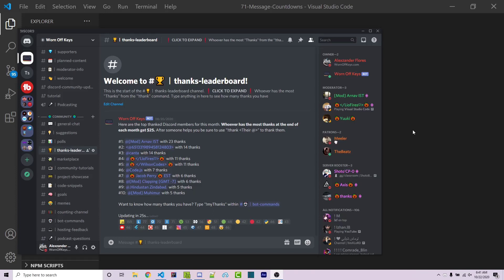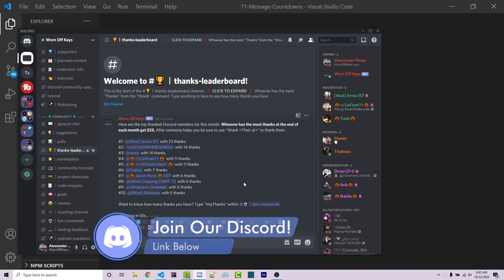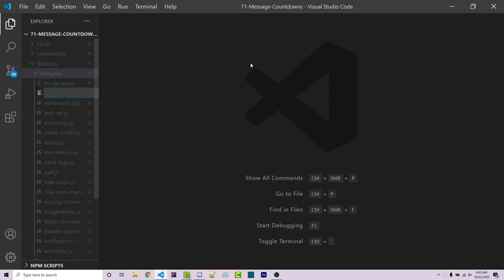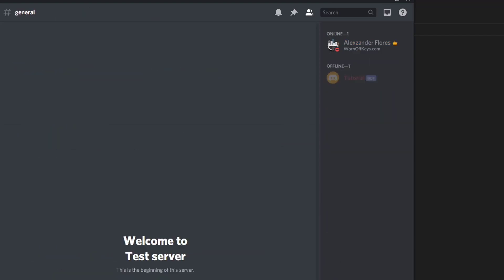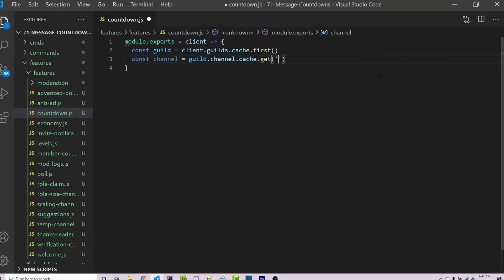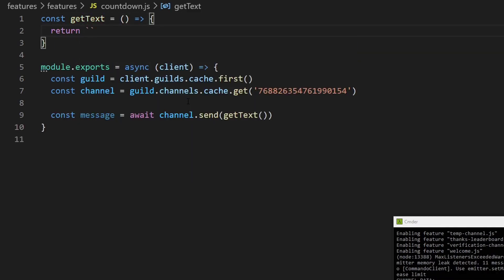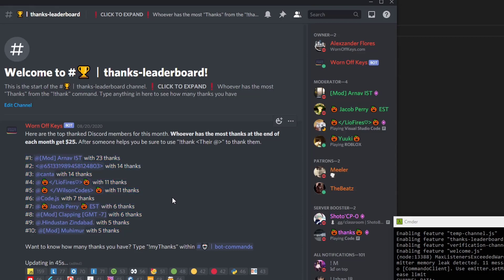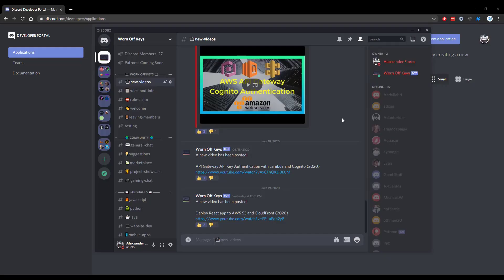Discord JS - Message Countdown (2020) [Episode #71]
Learn how to count down in a message using Discord.JS.

🕒 Timestamps:
00:00 Introduction
00:39 Message Countdown
09:37 Outro